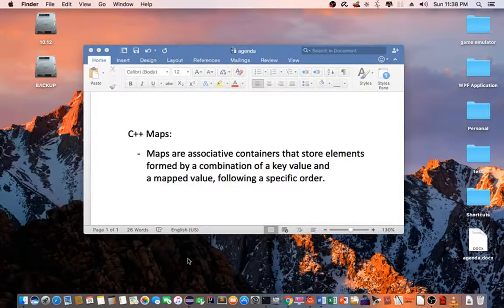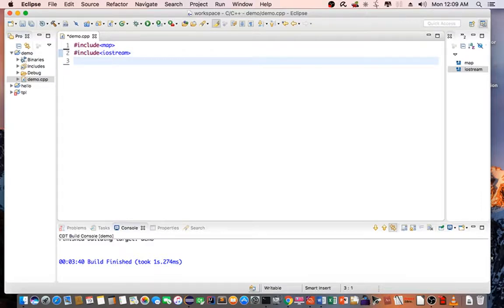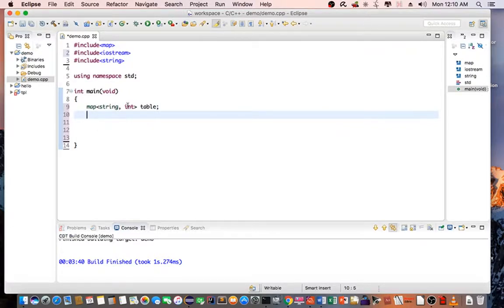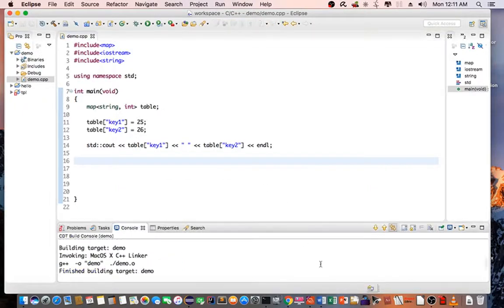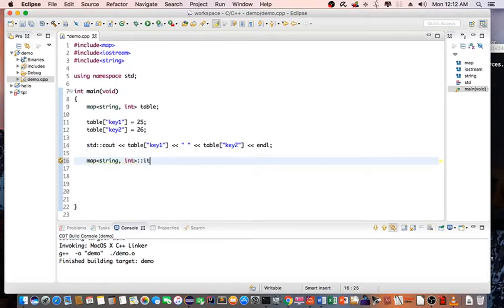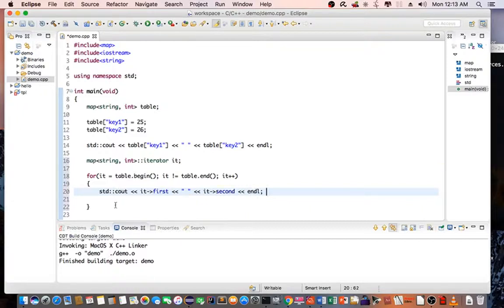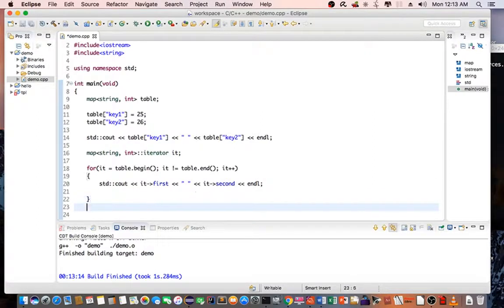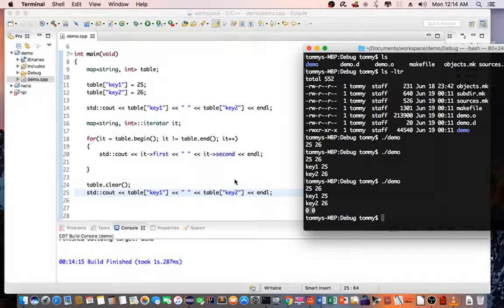C++ Map Tutorial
This is quick tutorial on how to use C++ Map Container.